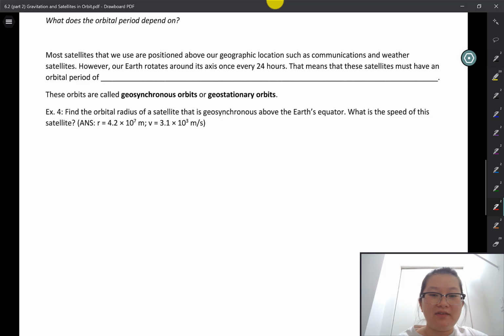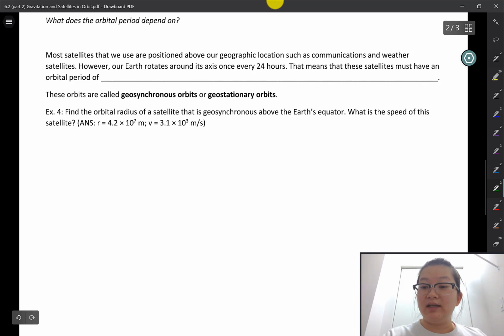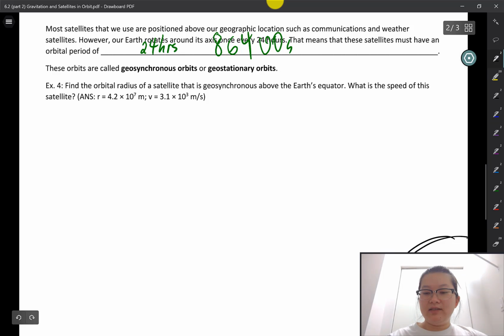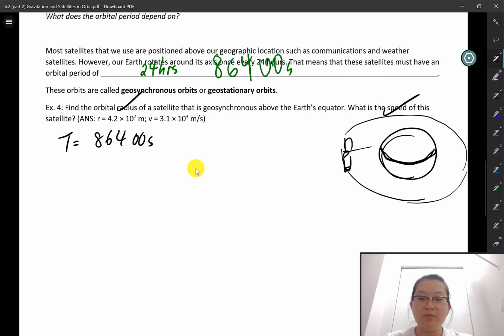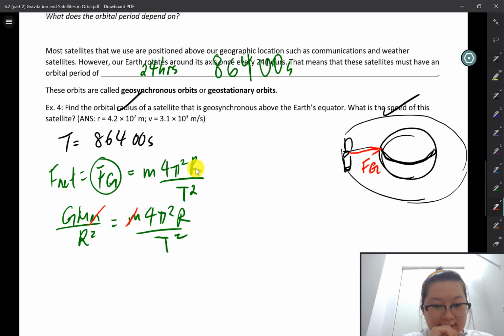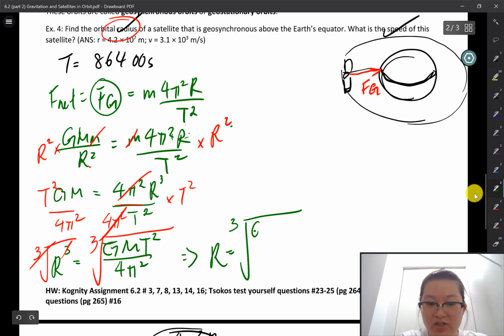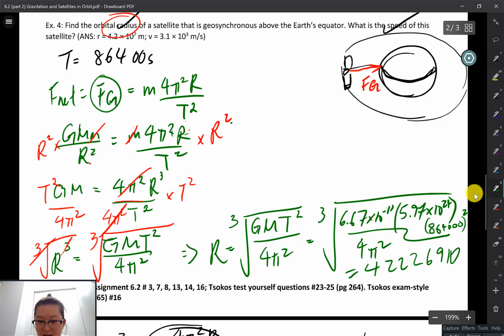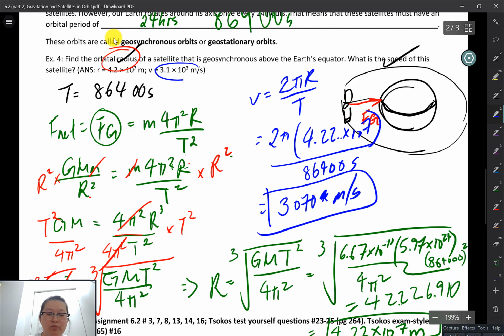6.2 part 2 ex 4_Circular Motion_Newton's Universal Law of Gravitation_geosynchronous orbits